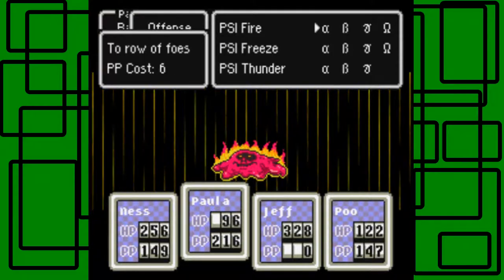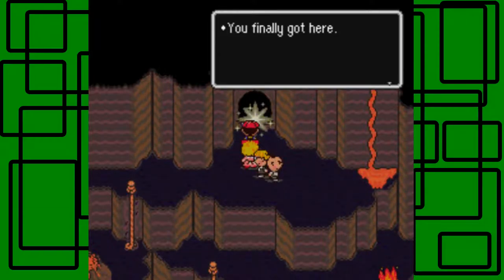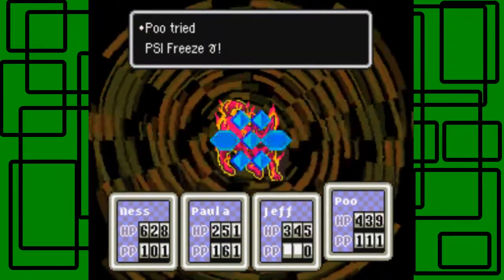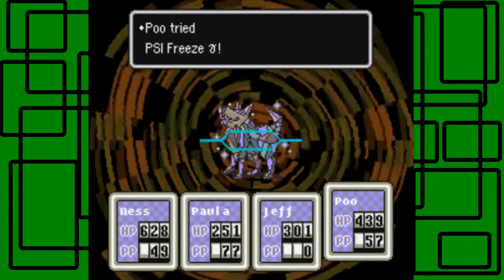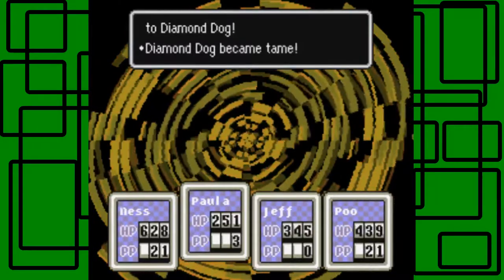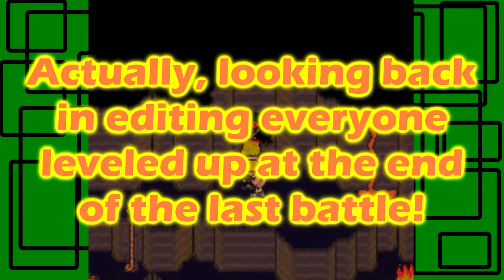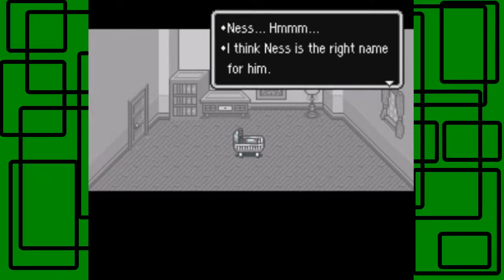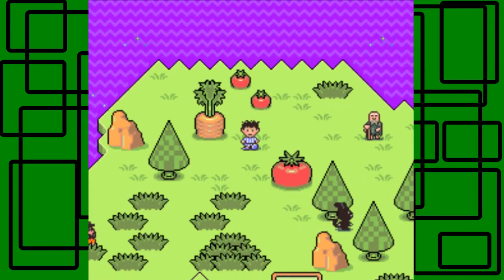EarthBound - Part 84: Carbon Dog/Diamond Dog | GiantGrotle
This is the last sanctuary boss and it isn't too hard. The Carbon/Diamond Dog isn't that hard to defeat!